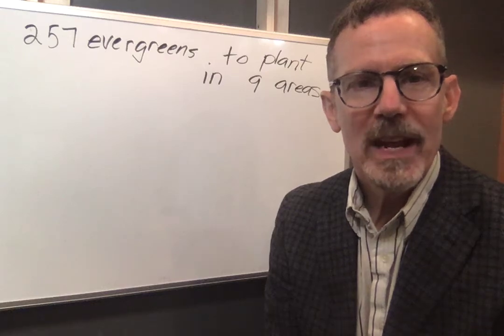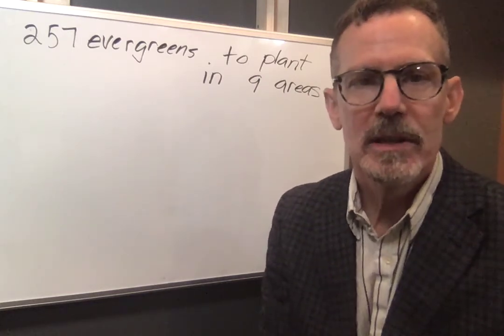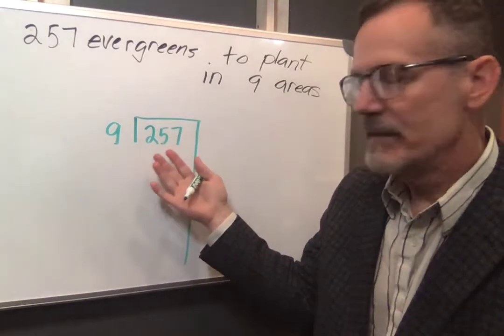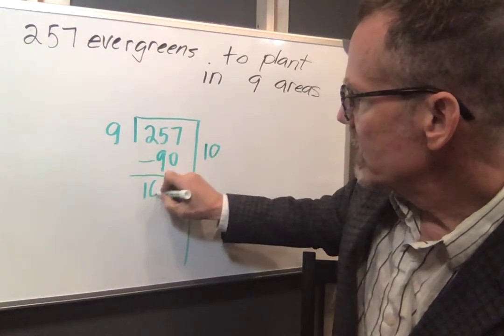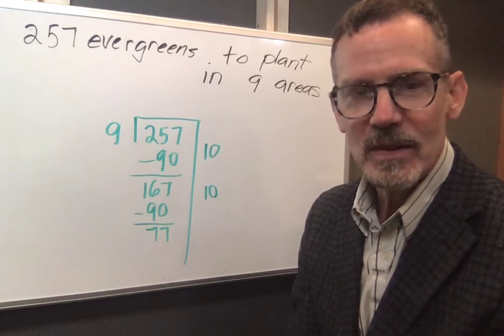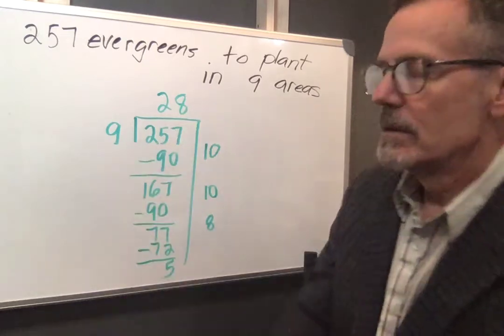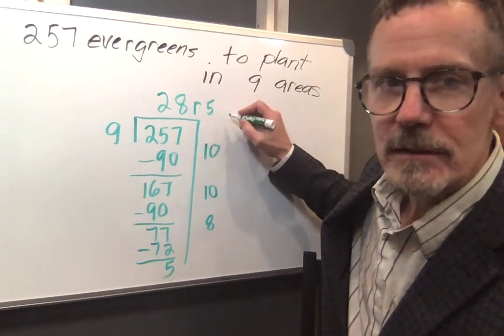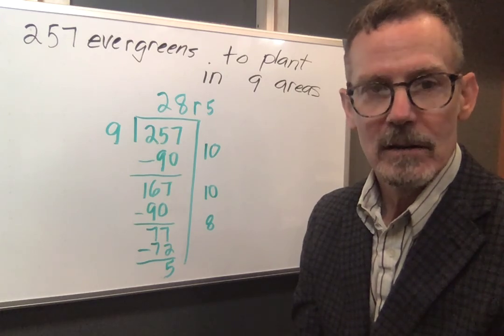scaffolding divsion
scaffolding division